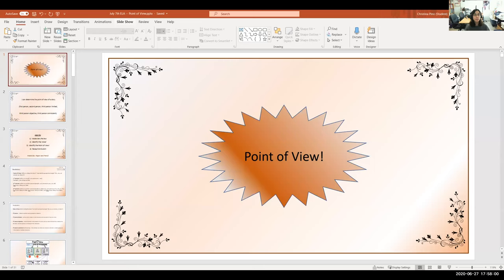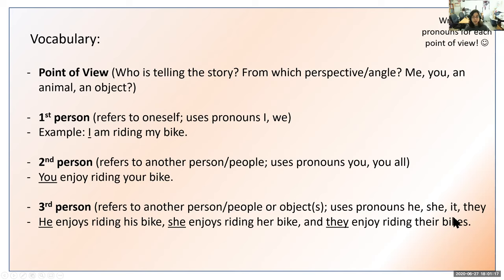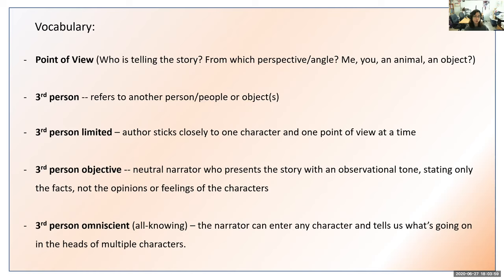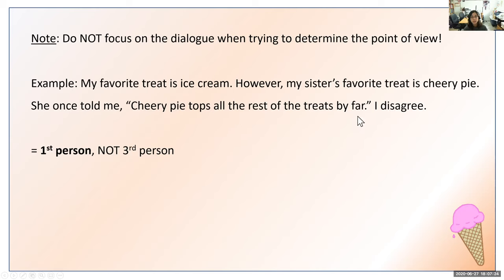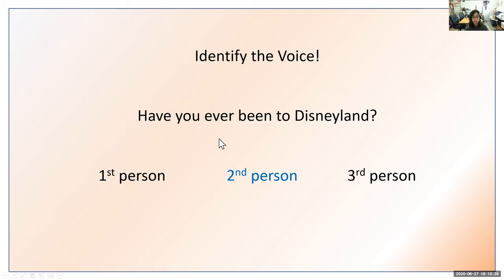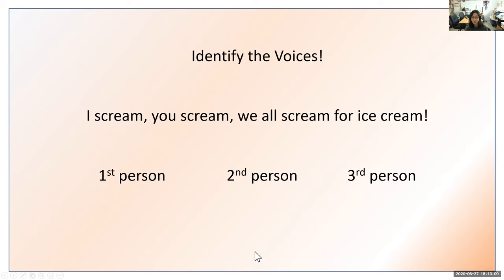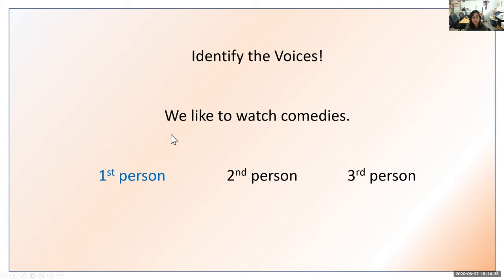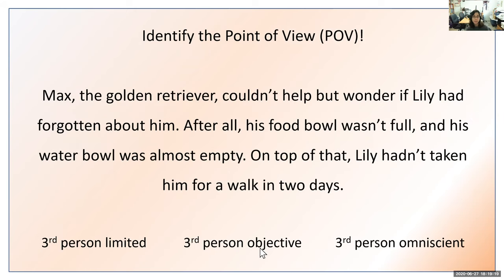Point of View! | Grade 6 | Sun Devil Learning Labs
Learn about point of view with this Sun Devil Learning Labs lesson from Arizona State University’s Mary Lou Fulton Teachers College. Download our learning guide in English or Spanish for discussion questions, tips and resources related to this lesson. Descargue nuestra guía de aprendizaje en Inglés ó en Español para preguntas de diálogo, consejos y recursos relacionados con esta lección.